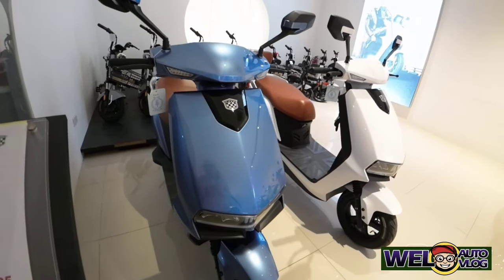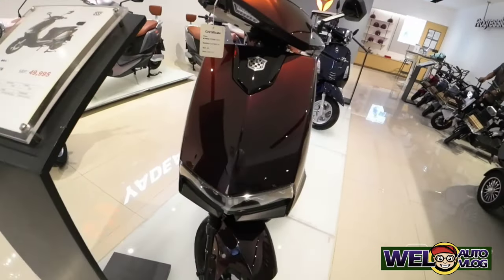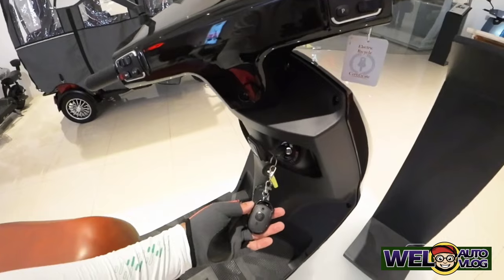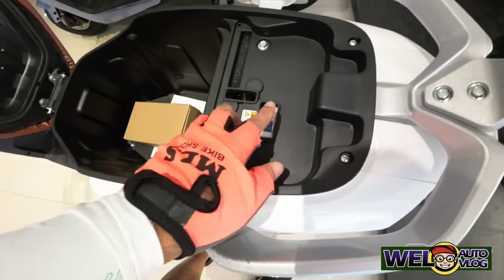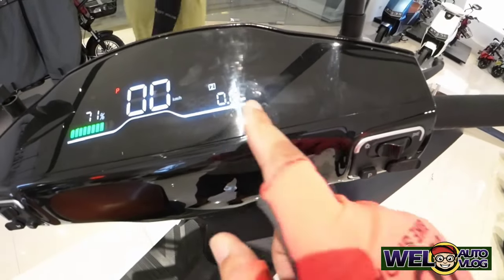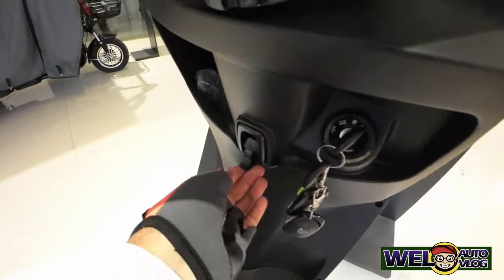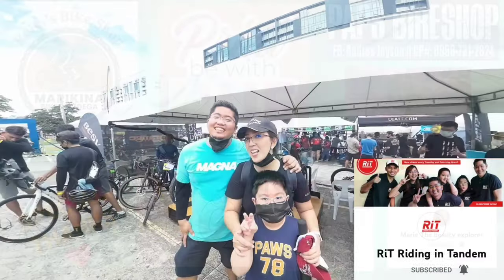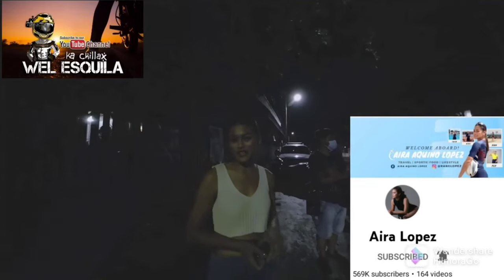E-BIKES | MKK NA E SCOOTER SPORTY NA POWERFUL PA | MOTORAMA PHILIPPINES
Hello mga ka Chillax. Update tayo dito sa Motorama for the month of October. Featured unit natin ay yun MKK. Hinati hati ko mga content para di humaba ng husto.
Sporty look and powerful ang motor.

See you again on our next vlog. ☺️

Motorama Philippines
Location: 2100 Chino Roces Ave Ext. 1231 Makati City

CREDITS:

FREE VIBES FOR THE MUSIC

PURPOSES SUCH AS CRITICISM, COMMENT, NEWS
PERMITTED BY COPYRIGHT STATUS THAT MIGHT
OTHERWISE, BE INFRINGEMENT NON-PROFIT